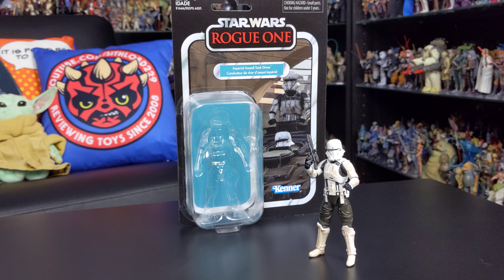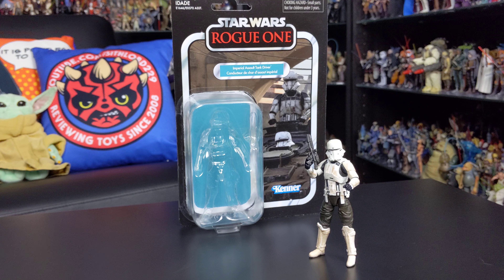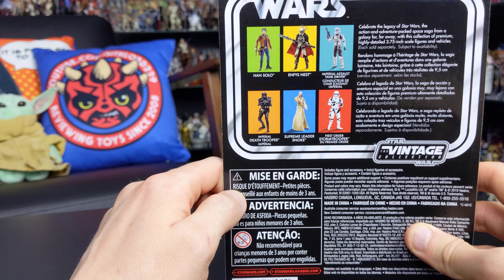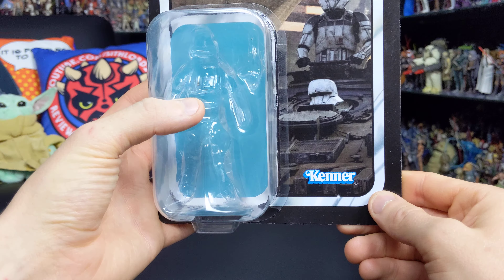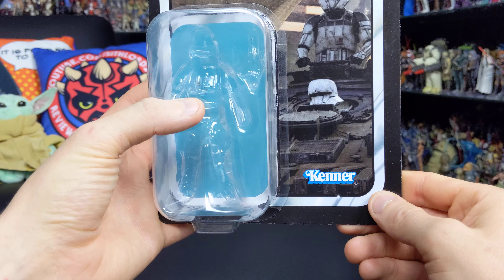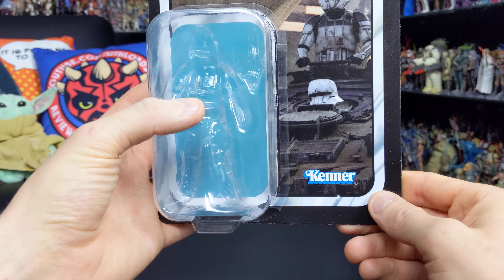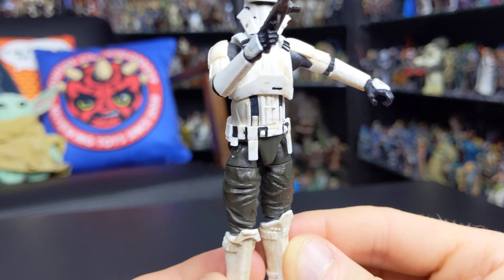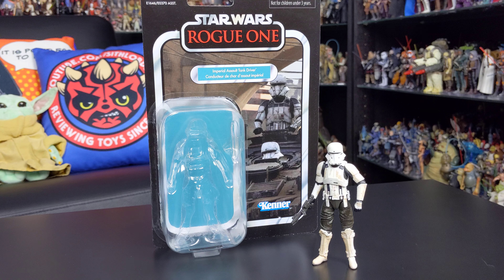Imperial Assault Tank Driver | Star Wars: The Vintage Collection | Action Figure Review